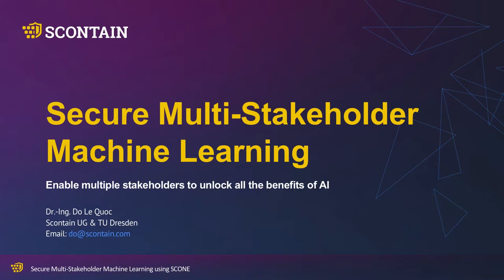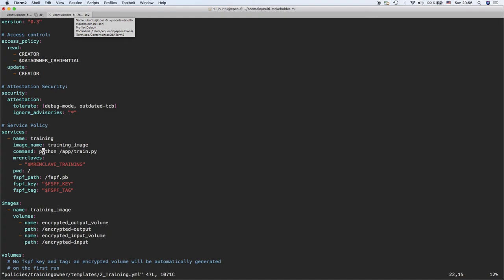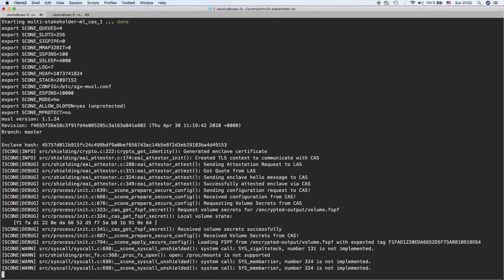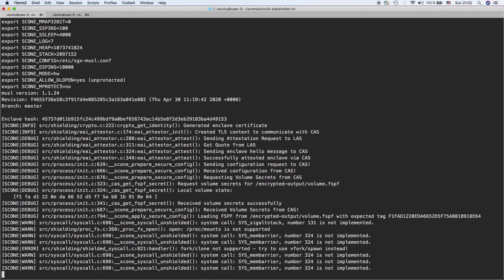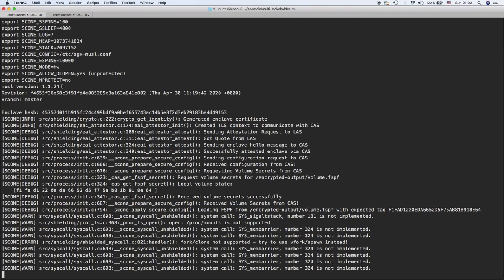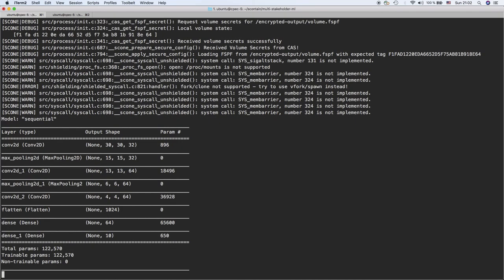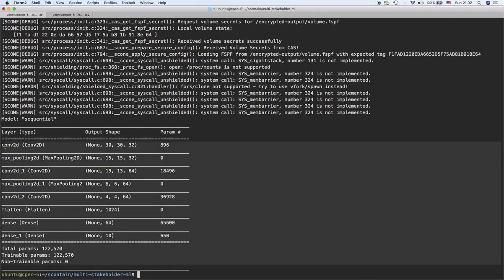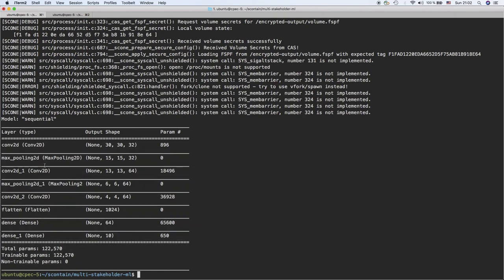Secure Multi-stakeholder Machine Learning using Intel SGX with the help of SCONE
Machine learning techniques are widely adopted to build AI systems which are used in practice or in our daily life. However, these AI services usually leverage cloud computing because of the benefits it provides such as scalability, efficiency, and adaptability at a low cost. In this setting, privacy and security become paramount concerns since system administrators from the cloud provider may leak or modify application code and data. Another fact is that machine learning is fundamentally a multi-stakeholder computation. To perform the machine learning computation, all these stakeholders have to trust each other. However, the trust is becoming increasingly unmanageable.  Our proposed framework is not only to ensure the confidentiality, integrity, and freshness of input data and machine learning models but also to enable multiple stakeholders (who do not necessarily trust each other) to still come together and perform machine learning to unlock all the benefits of AI.